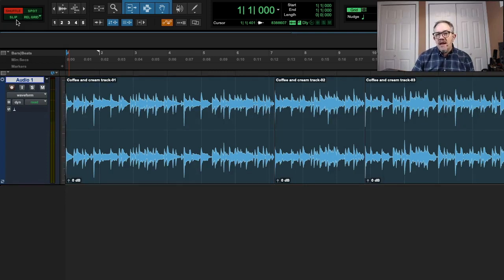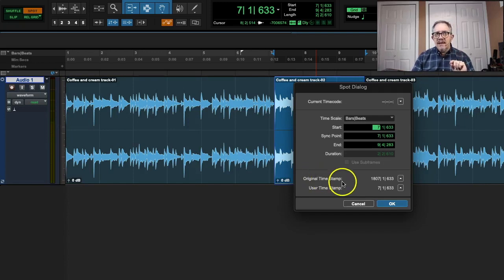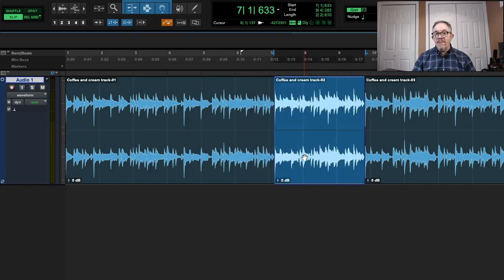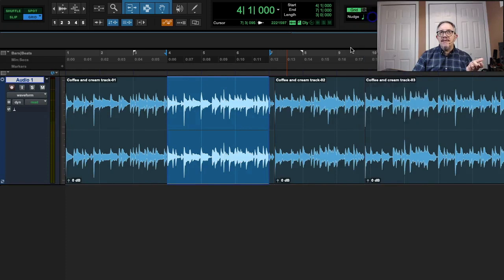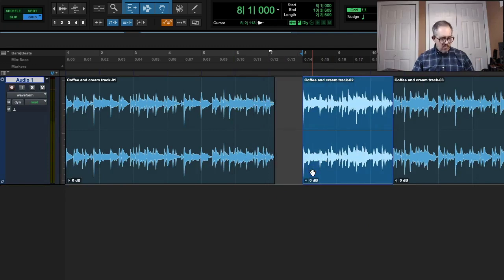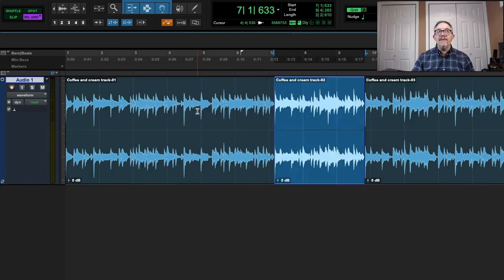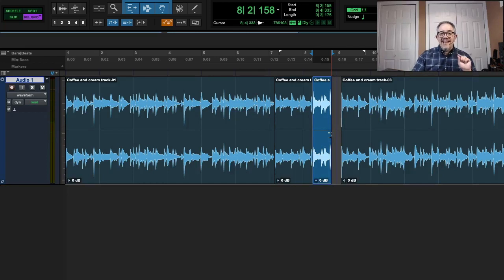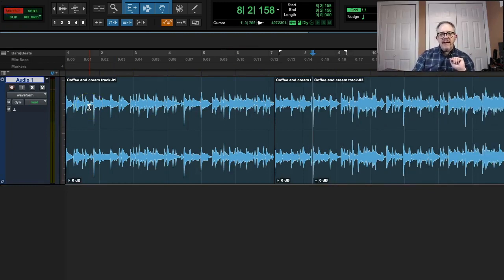Protools edit modes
Understanding the PT edit modes can speed up your process